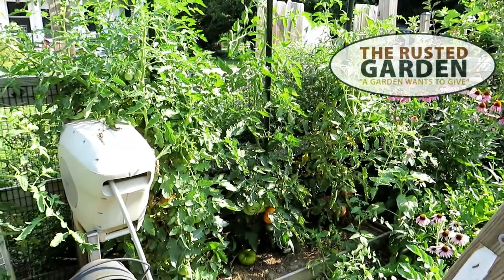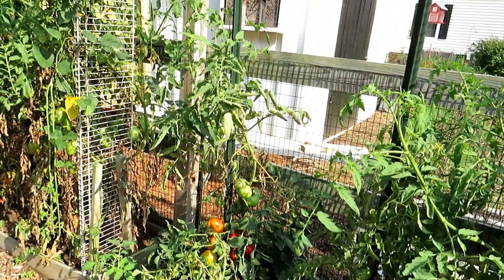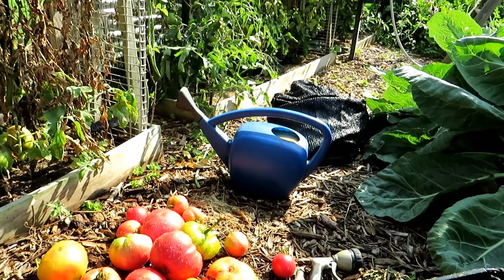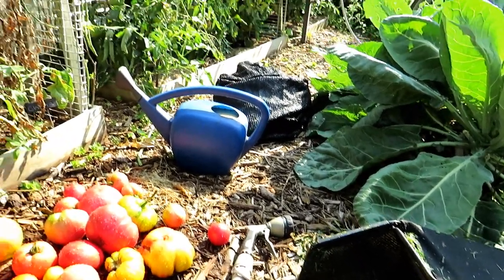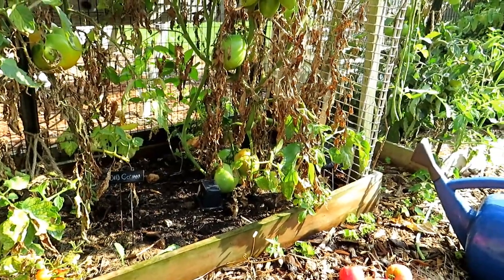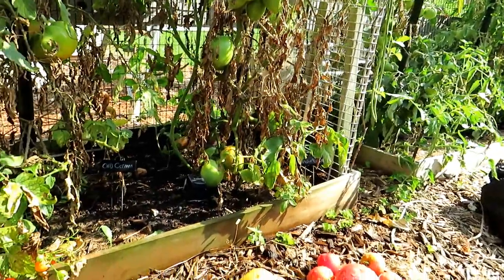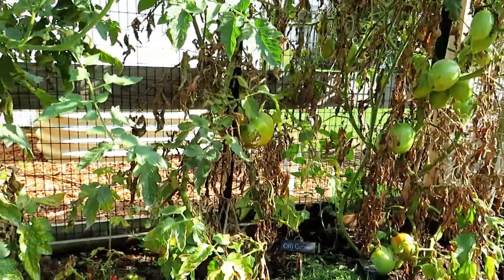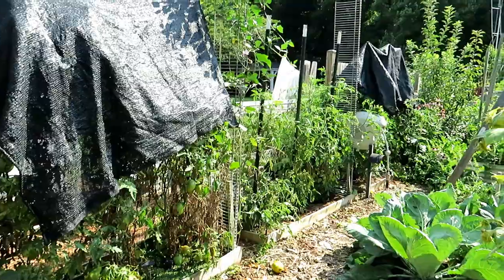5 Things You Can Do to Help Tomato Plants & Garden Plants Beat the Heat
I go over 5 things you can do in your garden to help tomato plants and other garden plants survive high summer temperatures.

5 things You Can Do to Beat the Summer Heat in Your Garden: How to Help Tomato Plants Manage High Temperatures